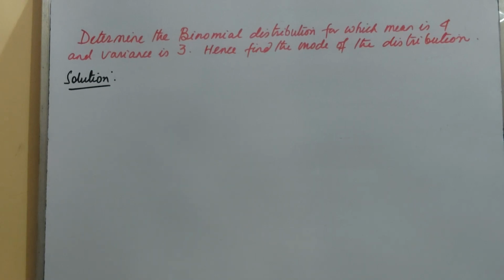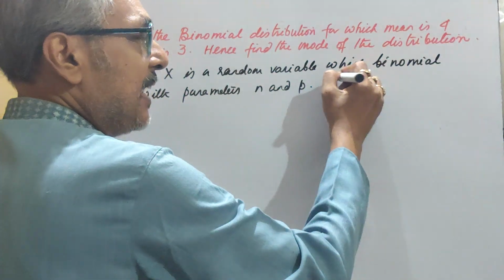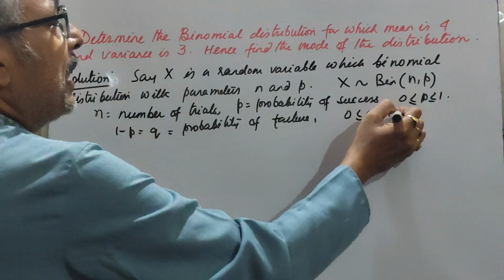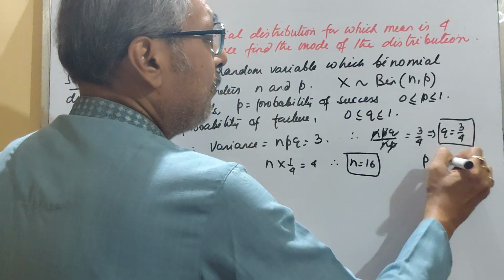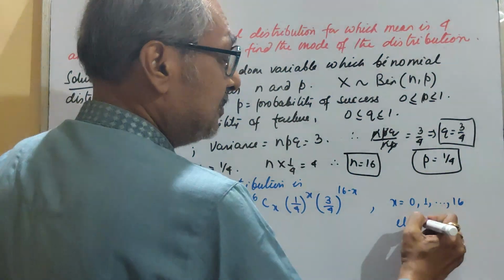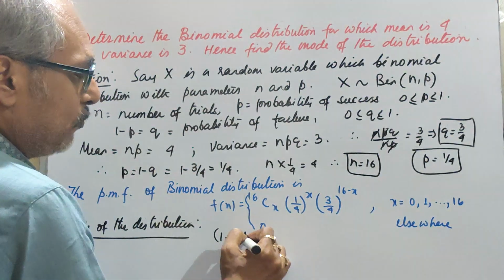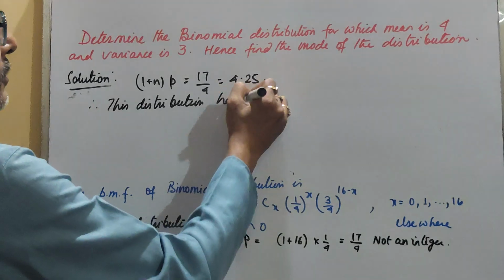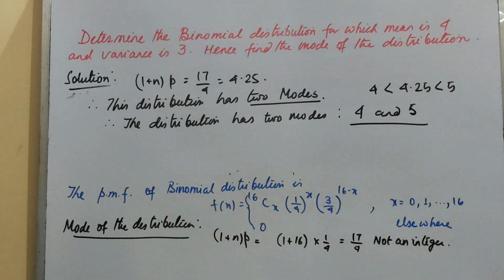Determine the binomial distribution for which mean is 4 and variance is 3. Hence find the mode.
Determine the binomial distribution for which mean is 4 and variance is 3. Hence find the mode of the distribution.